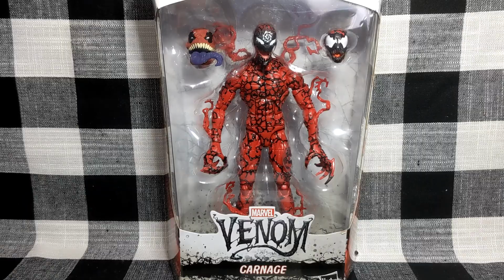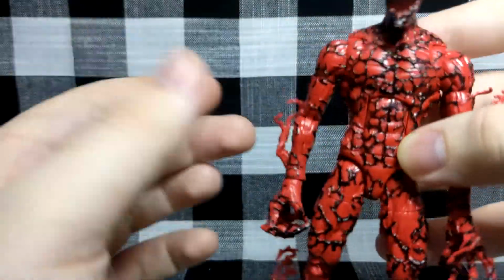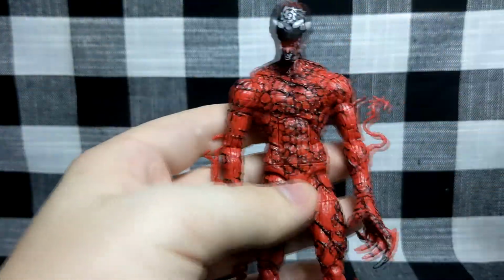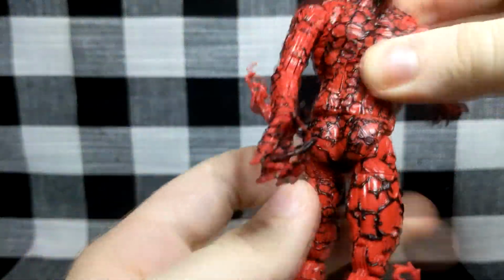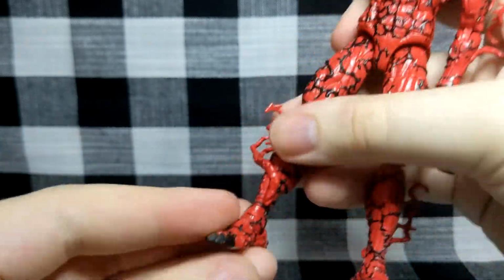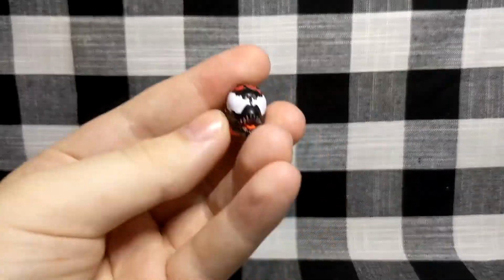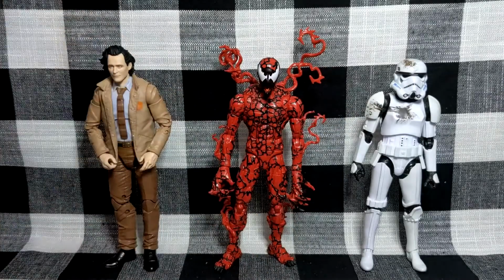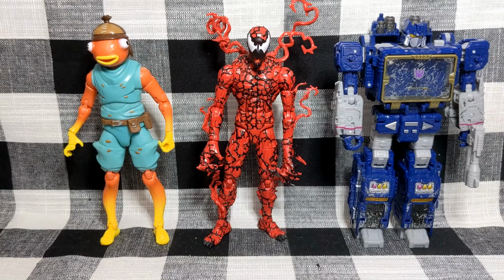Carnage Marvel Legends BAF Venompool Review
It's gonna be Carnage~